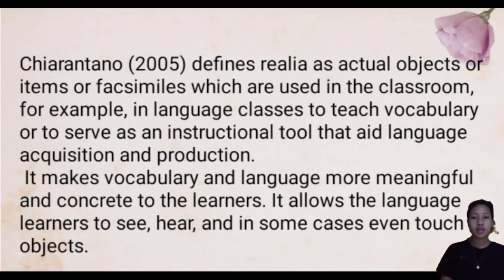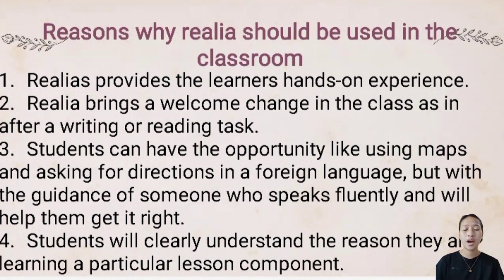Realia as an Educational Technology Tool(TTL 1)